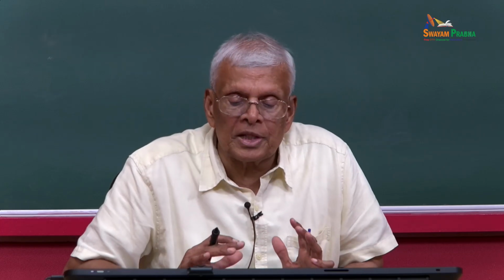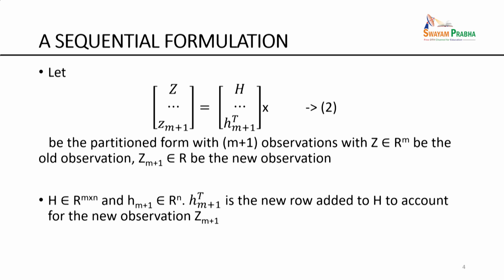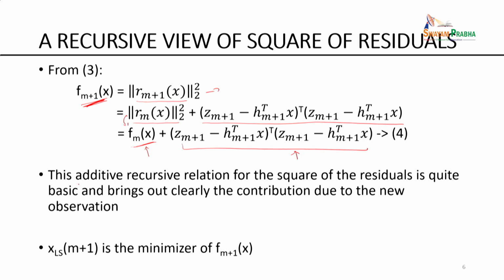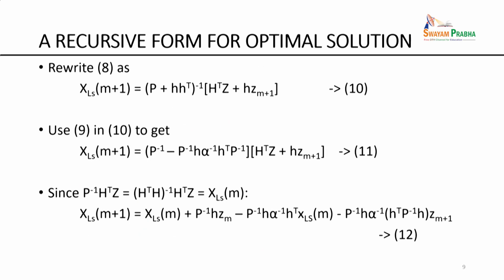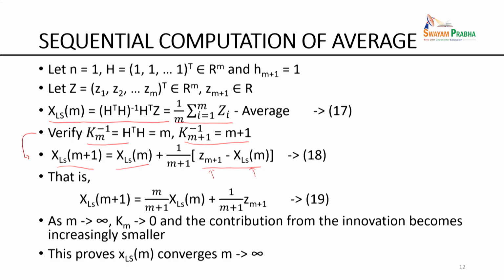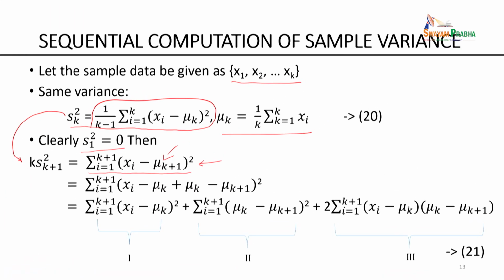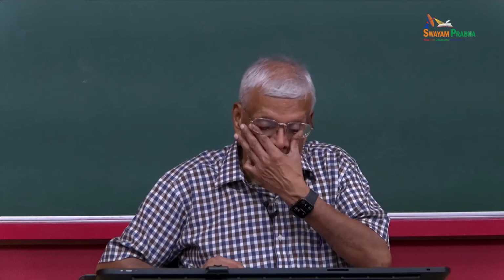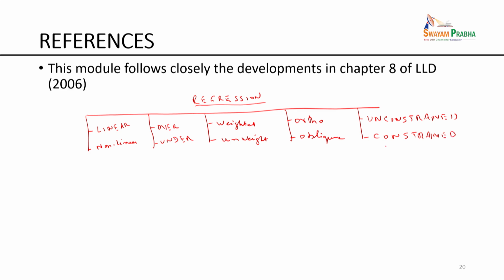Lec 14 : On-line/Sequential/Recursive Least Squares Method